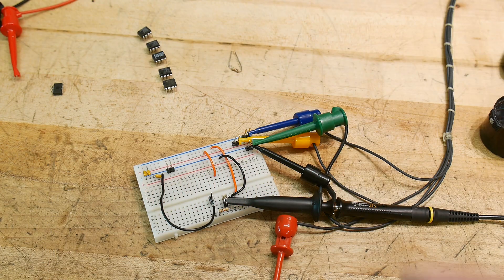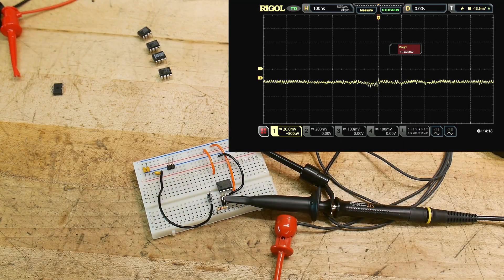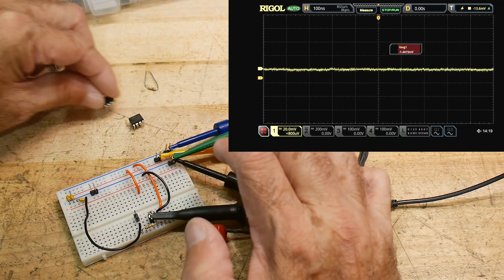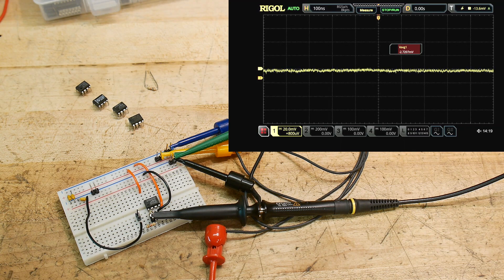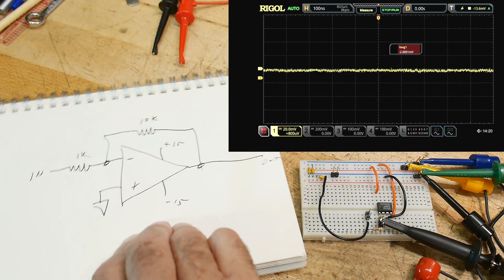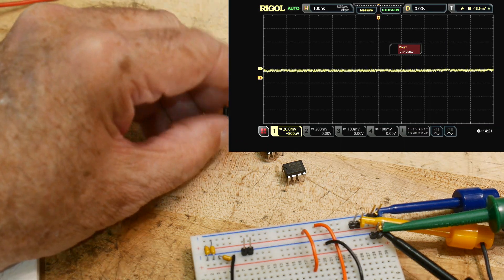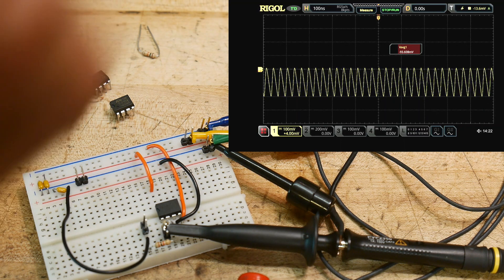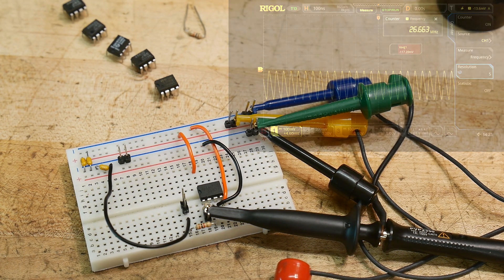#890 Basic: Op-Amp Offset (when zero is not zero)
Episode 890
I measure the zero volt offset of several opamps